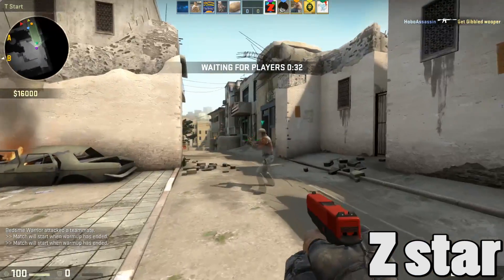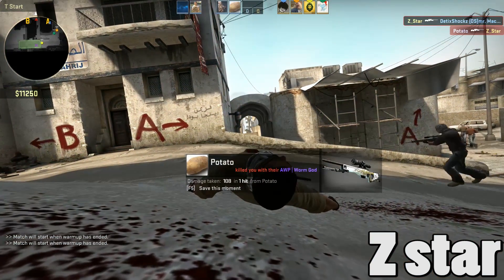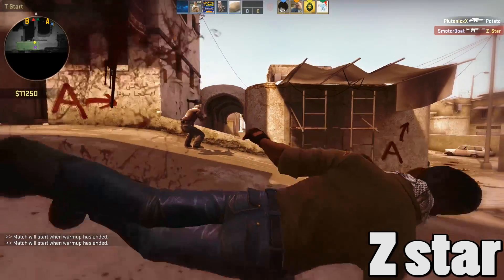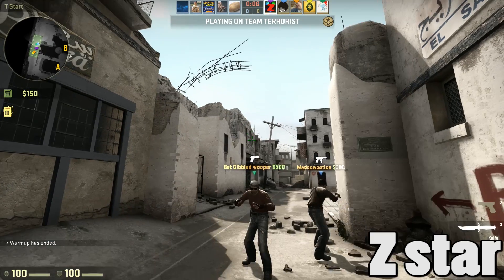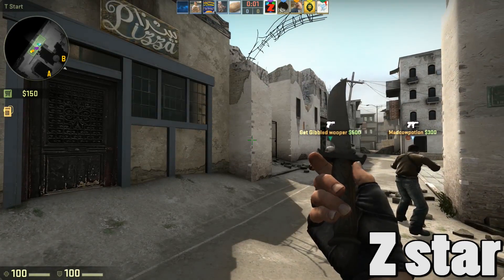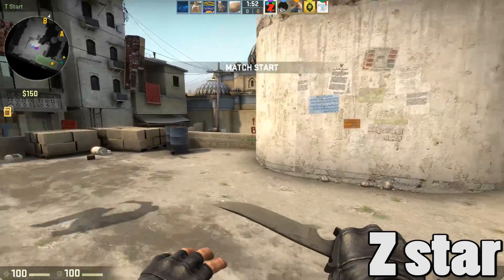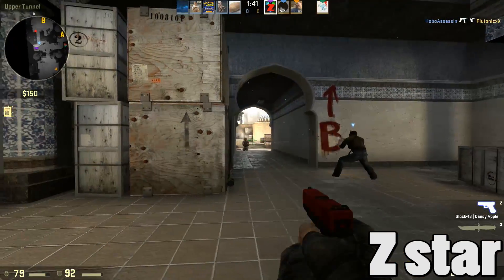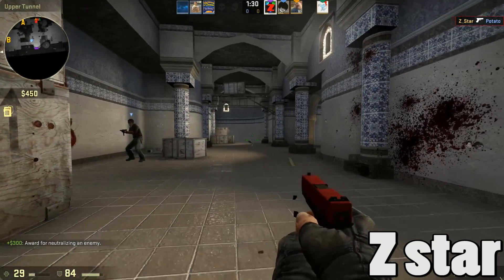OPERATION WILDFIRE CRASHING FIX| All the settings you need to turn down!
Today I will show you how to fix the infamous crash glitch on the CS:GO wildfire update!